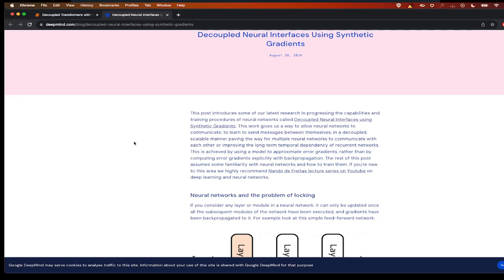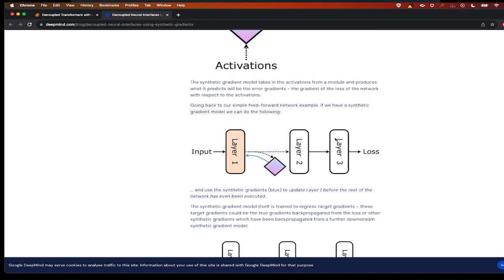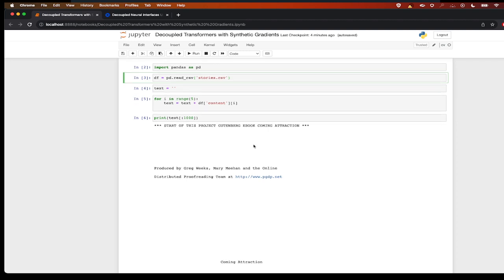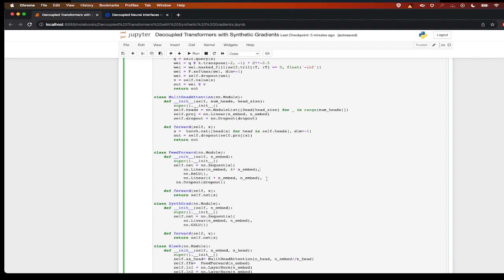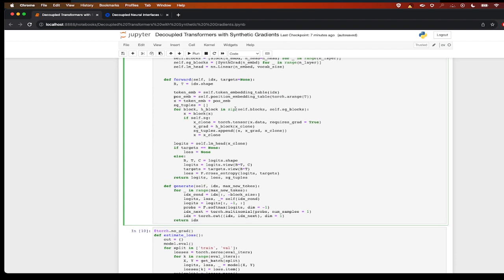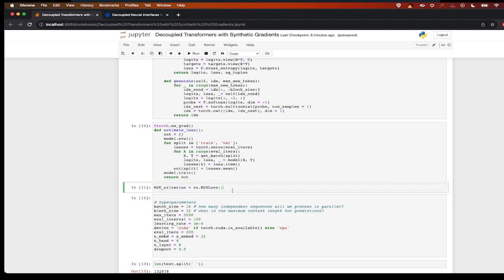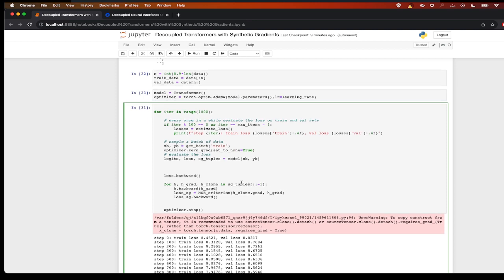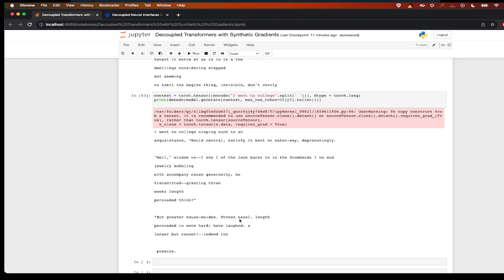Decoupled Transformers with Synthetic Gradients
we will take a look at implementing scalable transformers using synthetic gradients